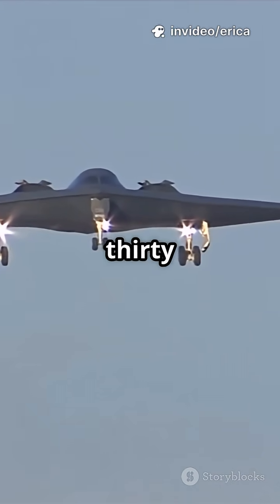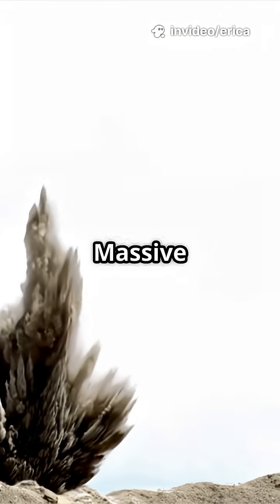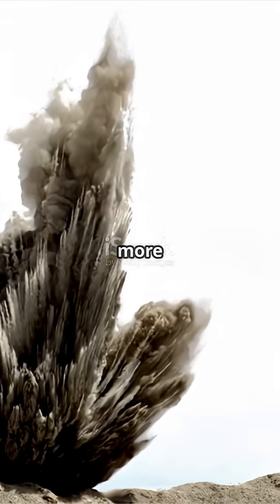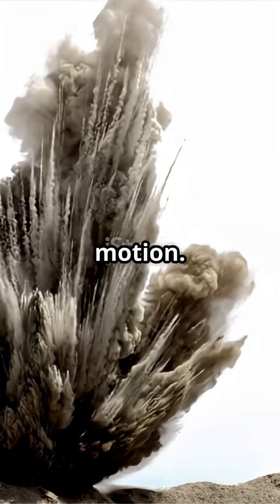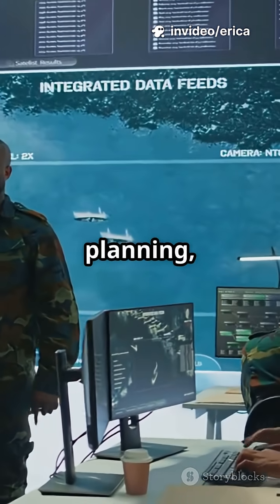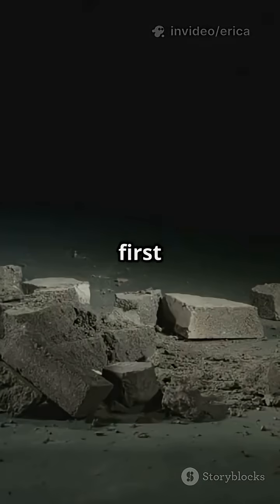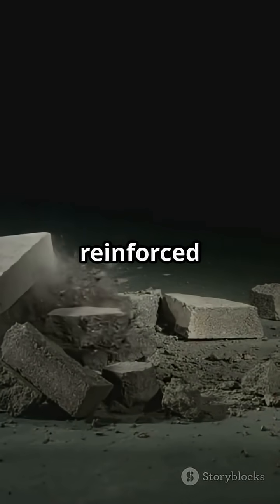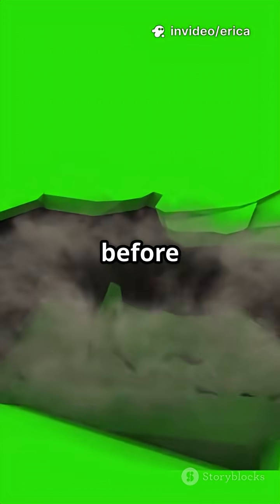Deep Strike Unveiling the Power of the 30,000 Pound Bunker Buster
The new videos showing Massive Ordnance Penetrators (MOPs)—30,000‑pound “bunker‑buster” bombs—offer more than just eye‑catching visuals of concrete pulverizing in slow motion. They reveal the intersection of precision engineering, strategic planning, and the limits of even the most powerful conventional weapons.

At first glance, you see a sleek steel cylinder hurtling toward reinforced layers of concrete, only to punch clean through dozens of feet of material before detonating. Behind this spectacle lies careful design: the bomb’s hardened casing must survive the brutal forces of impact, and its delayed fuse times the explosion for maximum underground effect. Modern GPS guidance keeps the weapon on target within mere meters—vital when the goal is to destroy deep‑buried facilities without flattening an entire neighborhood above.

Yet these tests also highlight practical challenges. Only a handful of aircraft—typically modified B‑2s or B‑52s—can carry such immense loads. Airfields need extra‑long runways and specialized support crews just to handle takeoff and landing. And flying these bombers into contested airspace requires air superiority and tankers for in‑flight refueling, adding layers of logistical complexity.

Viewed from a strategic angle, MOPs aren’t about brute force alone; they’re part of a broader toolkit aimed at deterring adversaries by demonstrating that even the most hidden sites can be reached. However, their rarity and the intense preparation they demand mean they’ll be used sparingly, reserved for the highest‑value targets.

In short, the footage is a window into 21st‑century warfare’s blend of high‑precision science and global logistics, reminding us that behind each thunderous blast lies months of planning, specialized hardware, and a carefully weighed decision about when—and where—to deploy such formidable firepower.